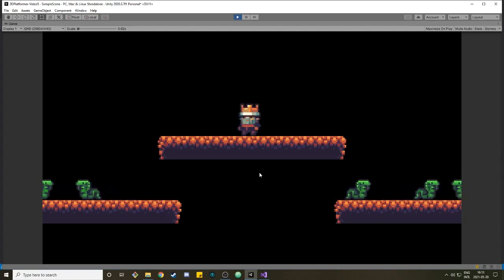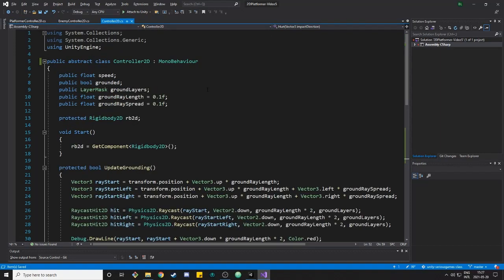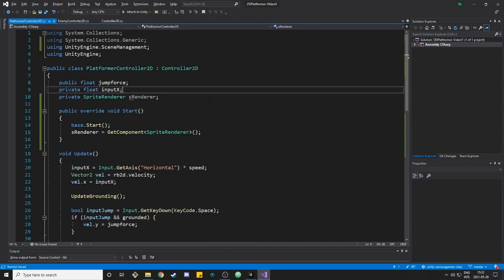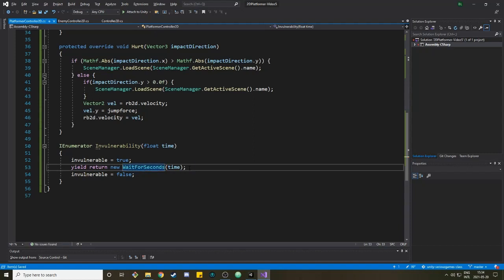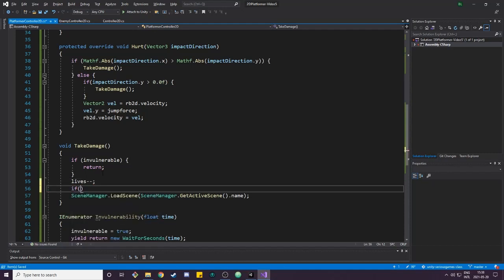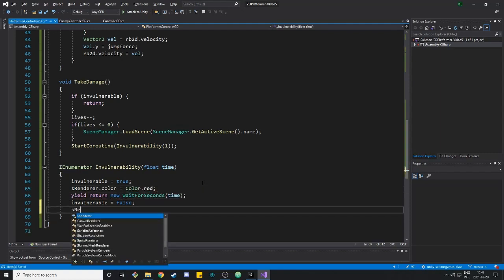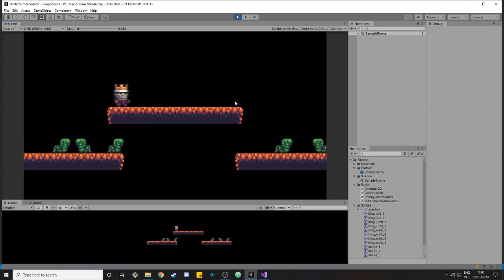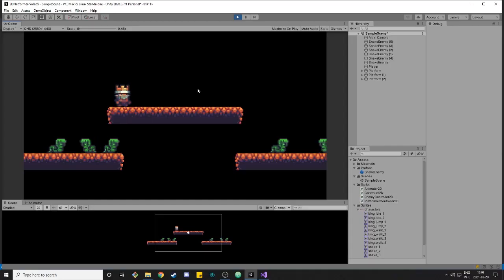unity 14 coroutines